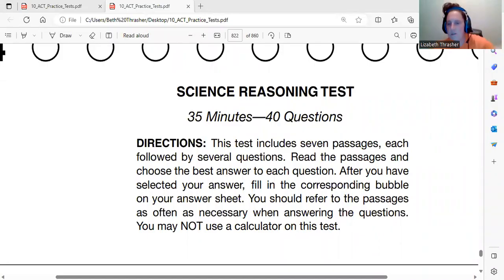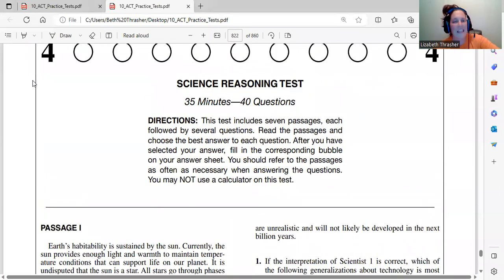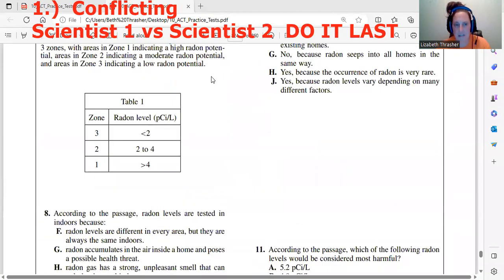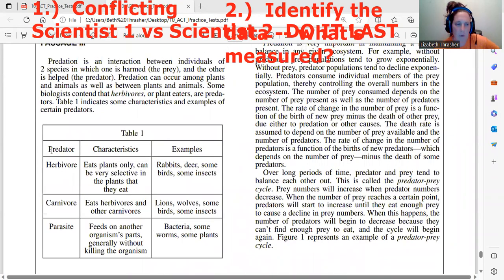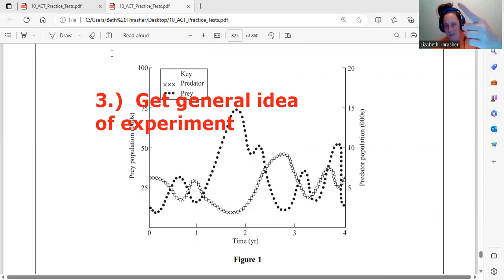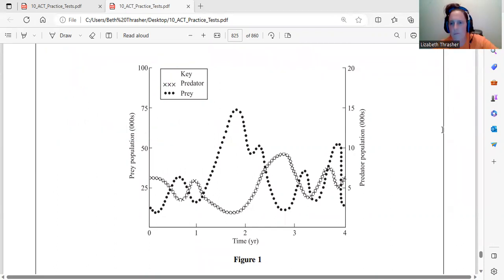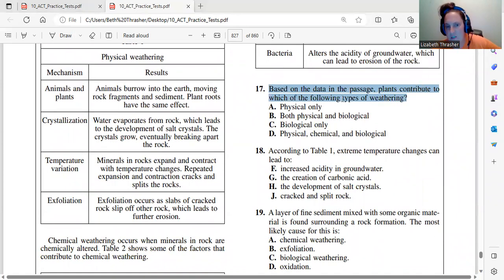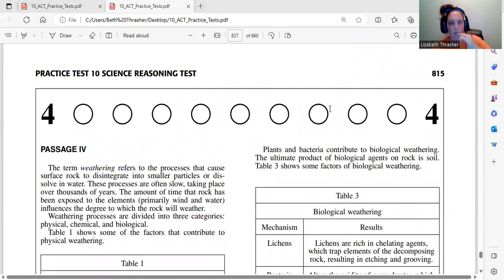ACT Science Pointers